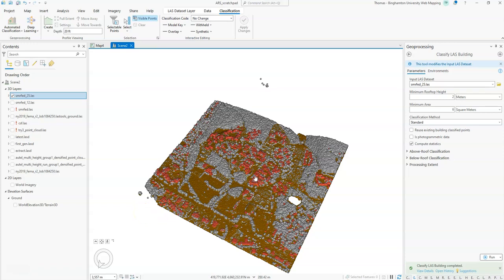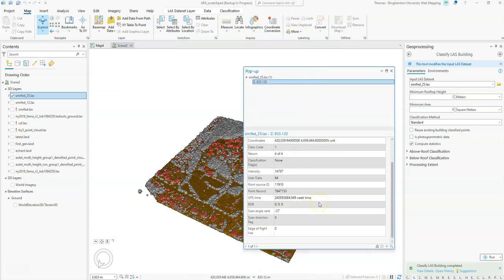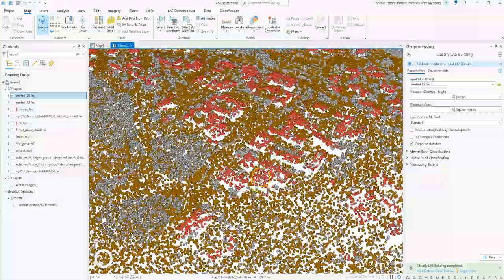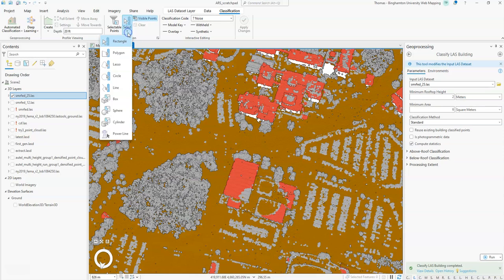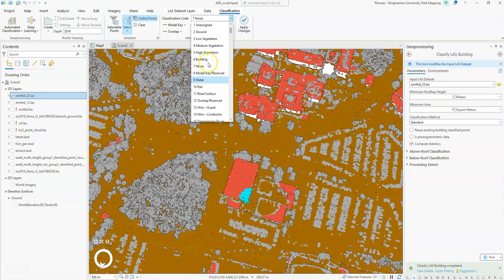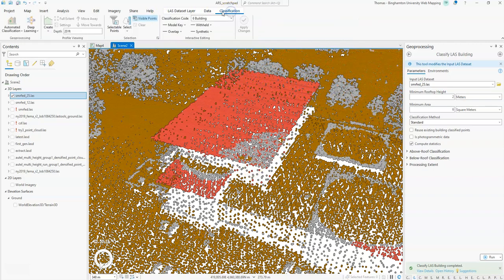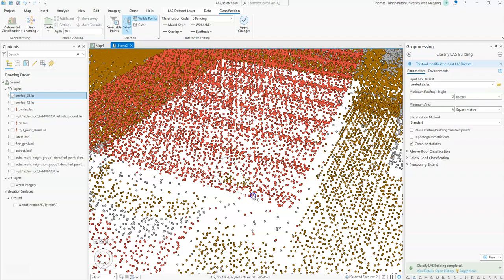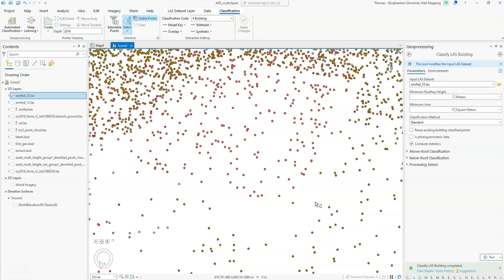ArcGIS Pro - Interactively Editing Point Cloud Classifications